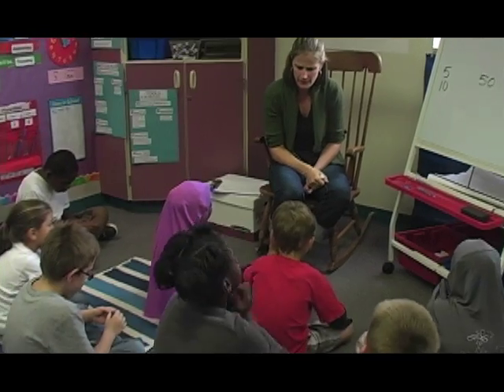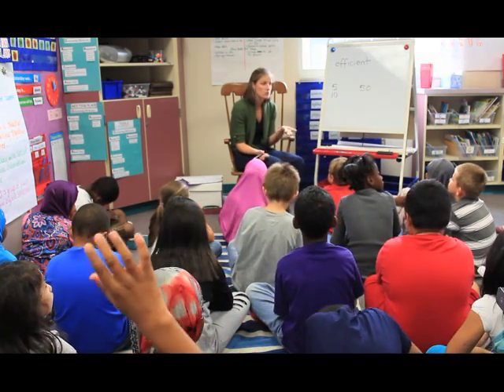Counting Collections, 2nd Grade in September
Do not share or distribute this video without permission from Teacher Education by Design.